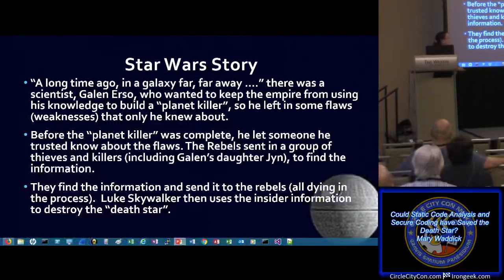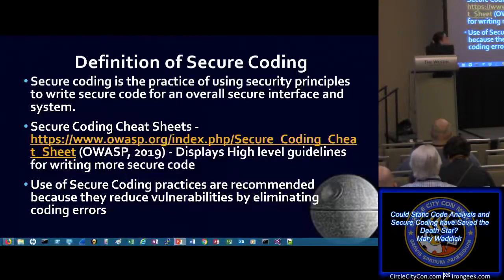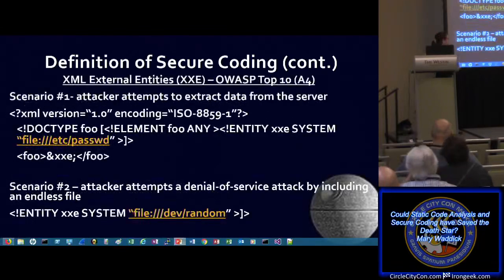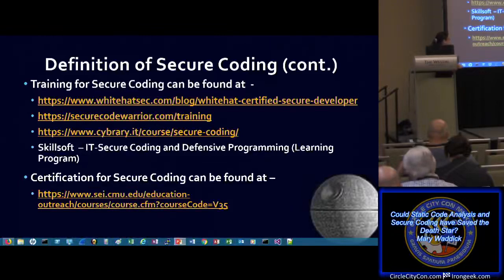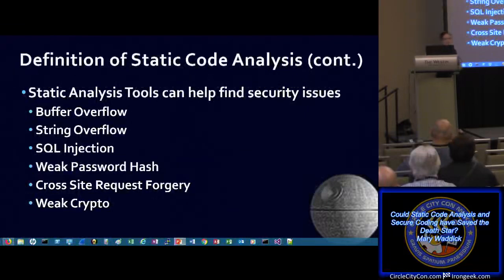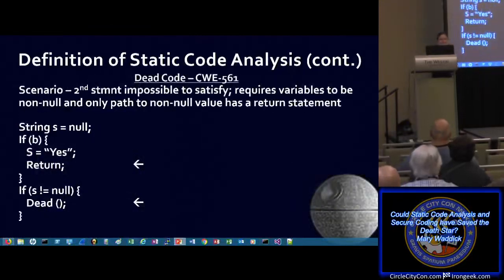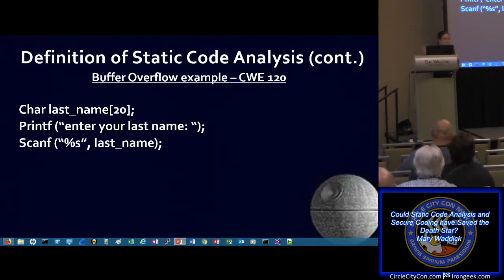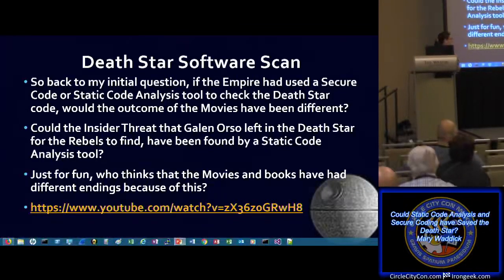Could Static Code Analysis and Secure Coding have Saved the Death Star Mary Waddick